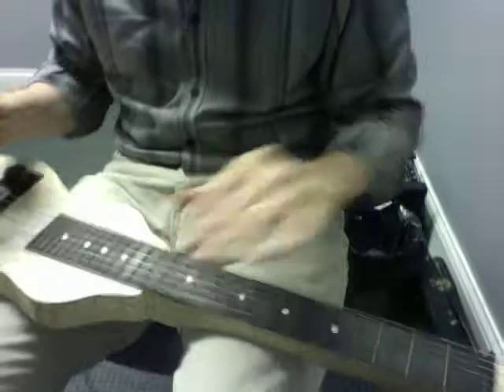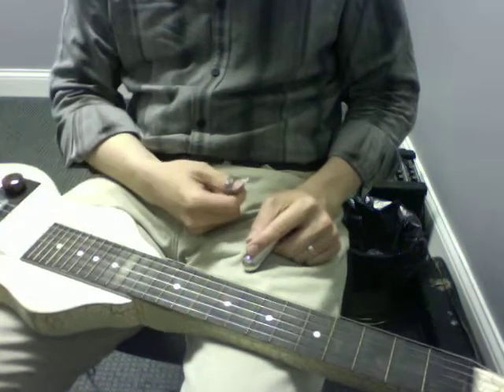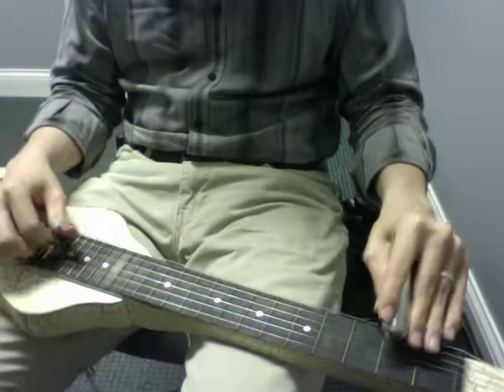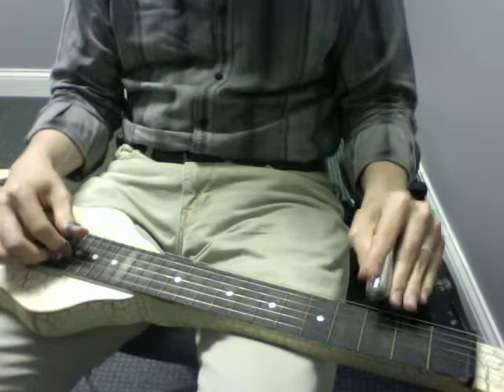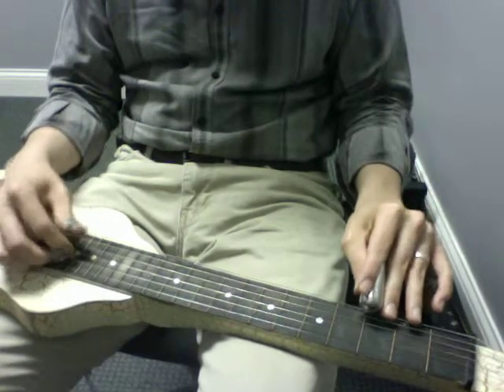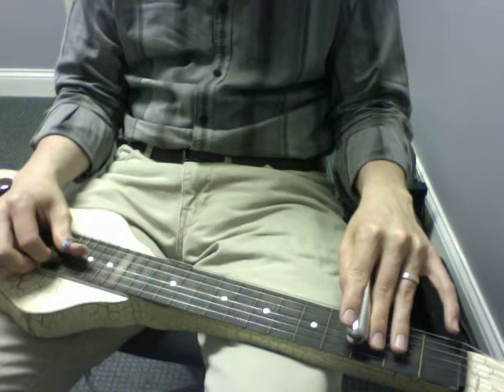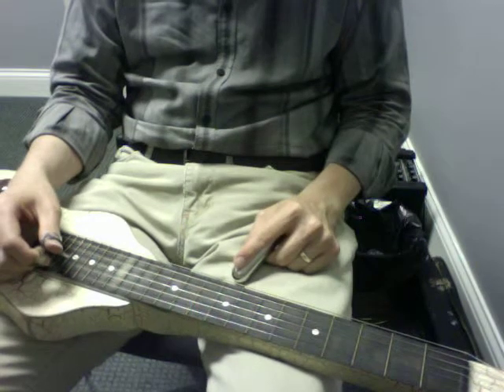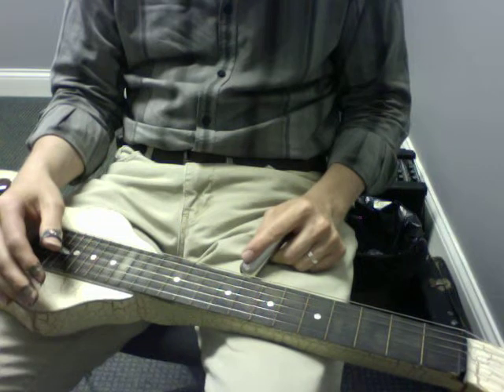B. Bowman Hop - Part 2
This is the second video in a series showing you how to play Buddy Emmons' "Rio City Chimes" on 6-string lap steel in C6th tuning (CEGACE). This is transcribed (and partly arranged--no high G string here) directly from Buddy's performance on George Jones' Live at Dancetown. Part 3 coming soon.